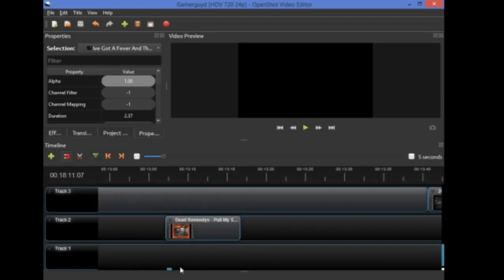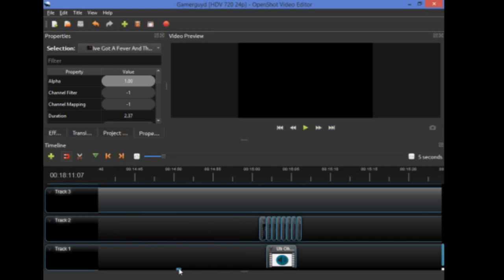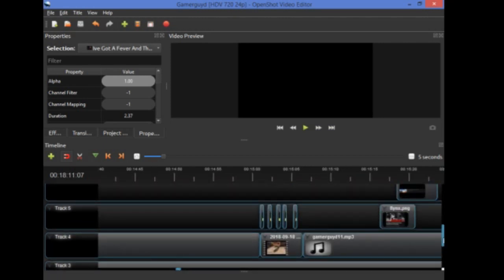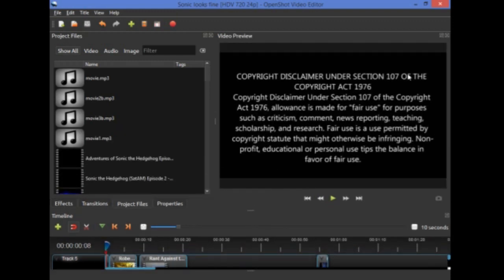How Gamerguyd censored me and abused the copyright system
so now its time for me to come clean on everything what has to be said has to be said. this is my return to youtube and hopefully i can upload more consistently from now on.